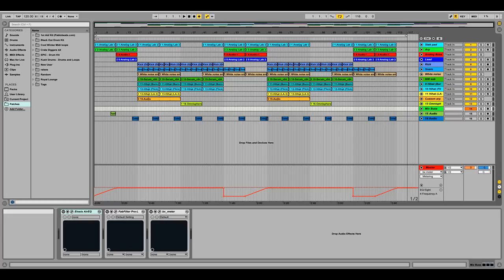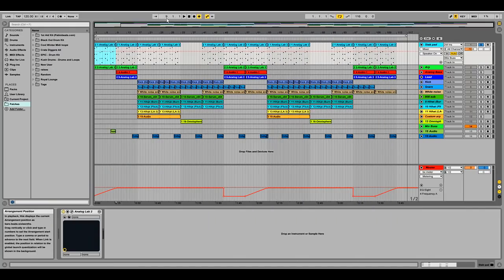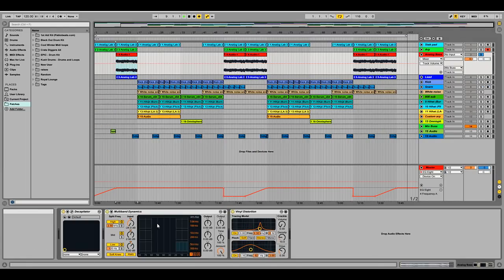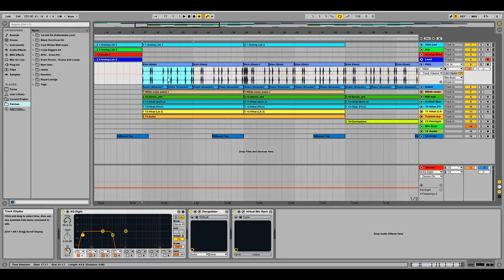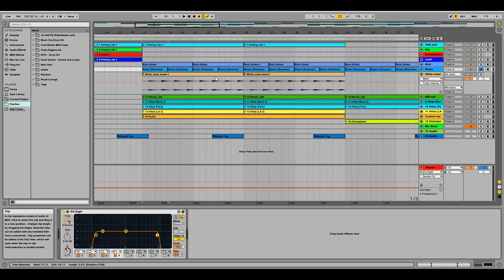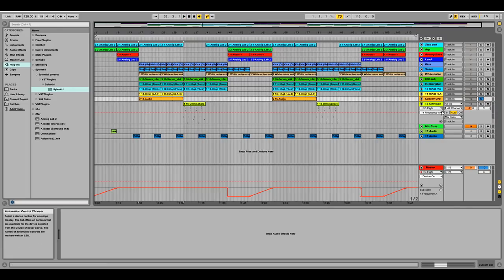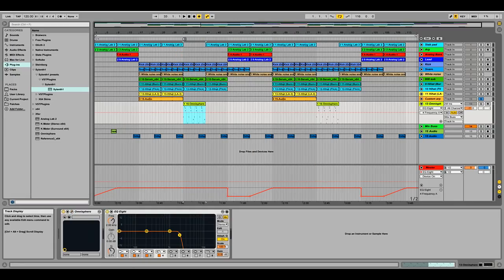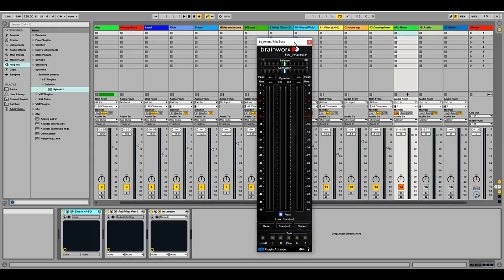How to make a Travis Scott x Desiigner type beat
In this video I will show you how to make a Travis Scott x Desiigner type beat in the style of their producer Mike Dean.

MrdifferentTV
tblsounds
beat 2017
trap type beat
2016 instrumental
type beat
timmy turner
instrumental
type
Travis scott
desiigner
desiigner type instrumental
desiigner type beats
desiigner type
desiigner type beat 2016
designer type beat
panda type beat
travis scott type beat 2016
travis scott
travis scott instrumental
travis scott type beat free
travis scott type instrumental
fl studio
ableton